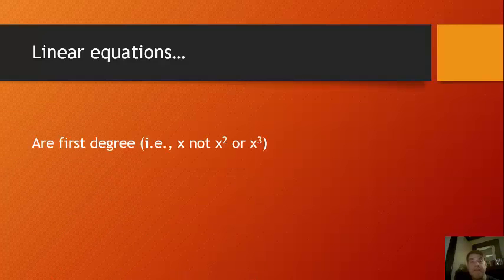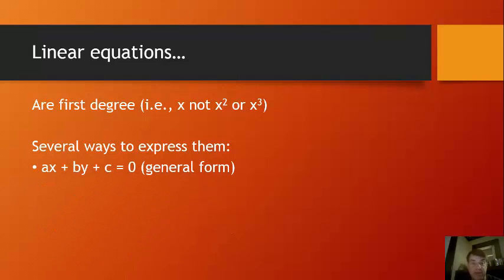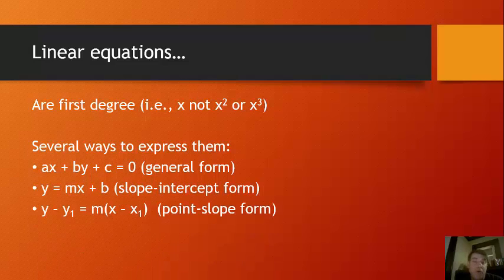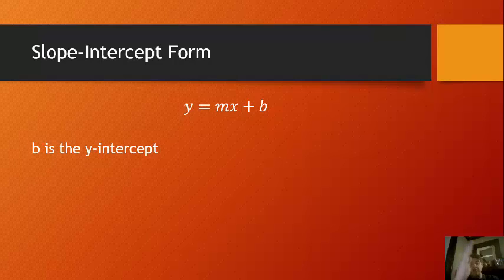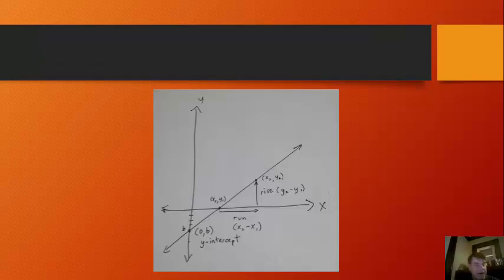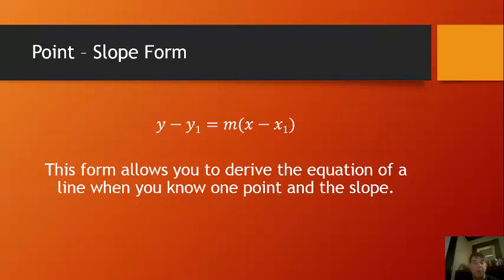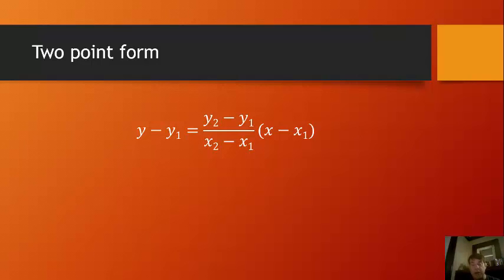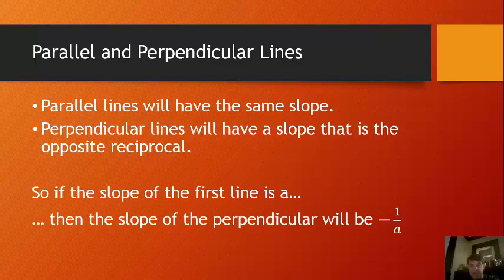1.2 Linear Equations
An 8 minute video overviewing linear equations in the context of a pre-calculus or analytic geometry class. Overviews the different forms linear equations can take, as well as how to find the slope of a line parallel or perpendicular to another line.